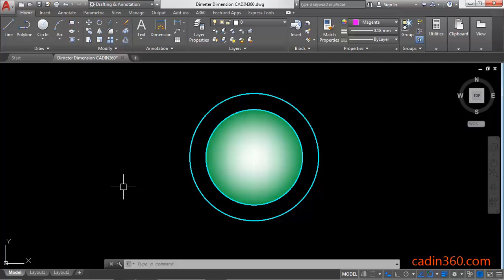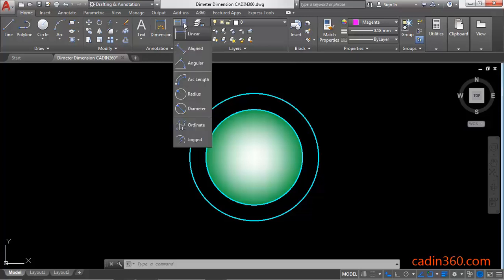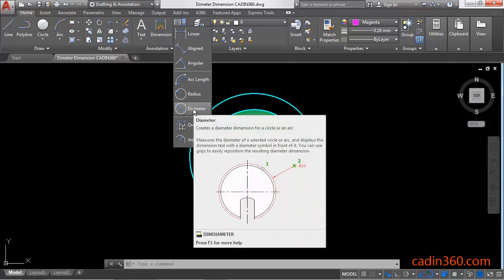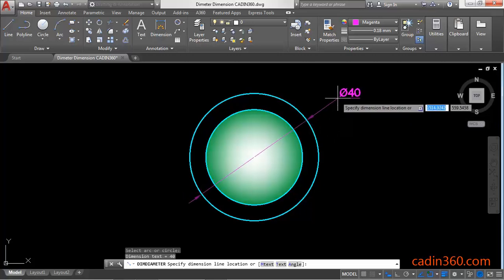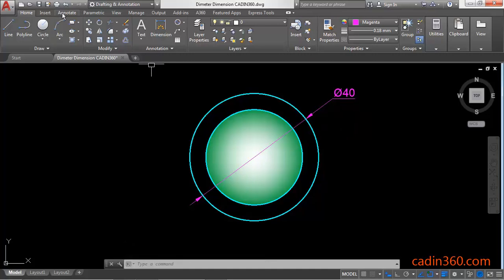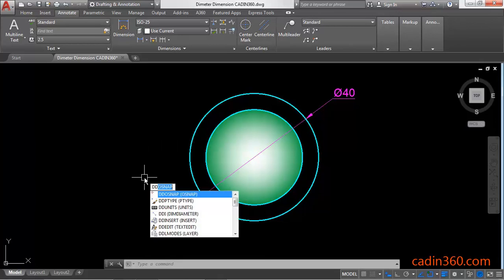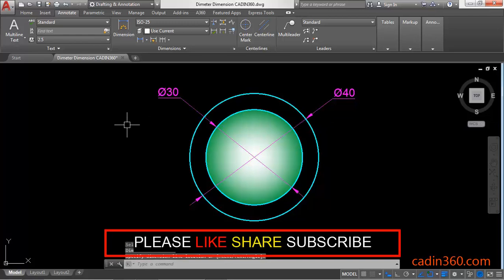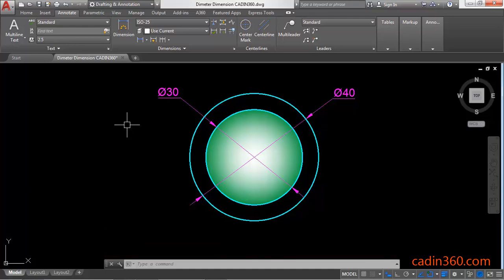How to Create Diameter Dimension in AutoCAD 2018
AutoCAD Tutorial: How to Create Diameter Dimension in AutoCAD 2018
In this tutorial you will learn:
1. How to Create Diameter Dimension in Autocad
2. Shortcut of DimDimension command DDI

Ebooks
150 CAD Exercises

AutoCAD Exercises

CAD Exercises